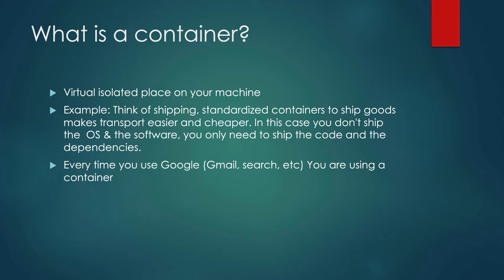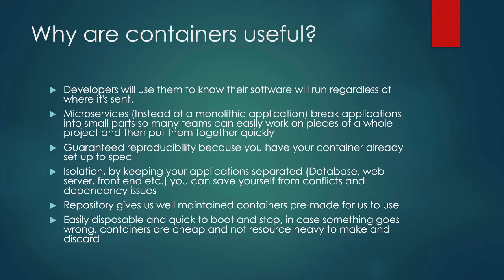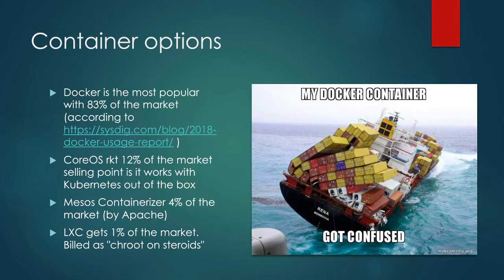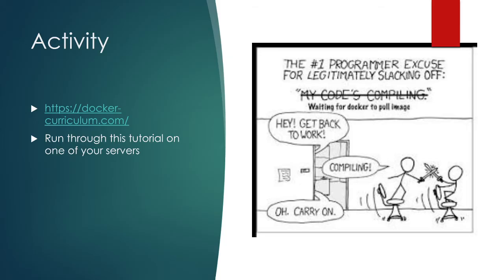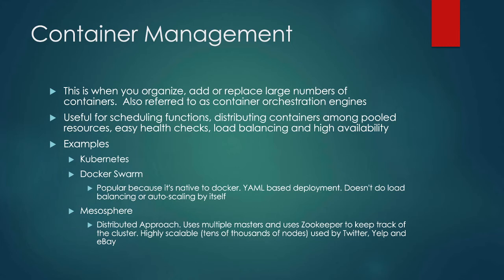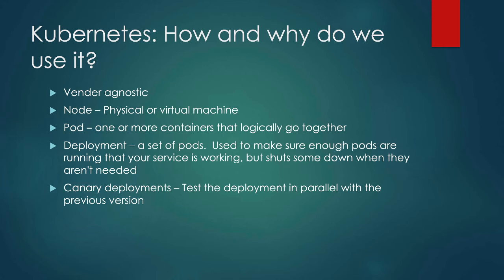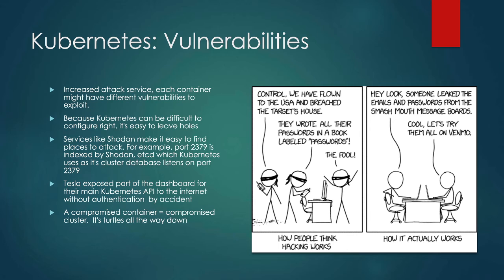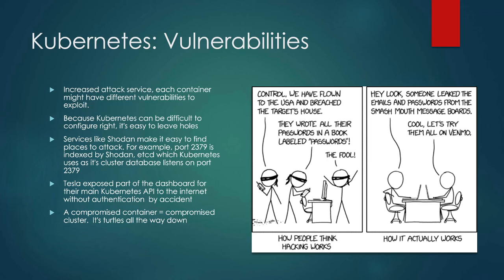TLDR CIS 245 Week 11 & 12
Week 11 and 12 Containers
Learning Outcomes:

Able to describe the advantages and disadvantages of containers such as Docker

Able to identify describe the reasons we might use a container and then implement one

Able to implement and use container management software such as Kubernetes (K8)

Lab
Containers
I've made the Ansible portion of the assignment OPTIONAL

Install Docker and Kubernetes on both your servers.  Whichever server you are most comfortable with, install Ansible on it.

Once you have Docker and Kubernetes installed, try installing a Minikube on each of your servers , this tutorial is on the PowerPoint from the week

for Ansible

Deliverables:

Document how you installed Docker and Kubernetes. Make sure you've installed them on both servers and your documentation includes instructions for installs on both distros. Target Market is someone technically inclined but unfamiliar with virtualization. Include screenshots to walk them through the install process, as well as explanations of what you're doing and any troubleshooting that was needed.

A small paragraph describing how the Minikube tutorial went, what gave you trouble (if anything) and how you fixed it.

OPTIONAL: A text document including your thoughts and struggles as you went through the ansible tutorial. What worked? What didn't?